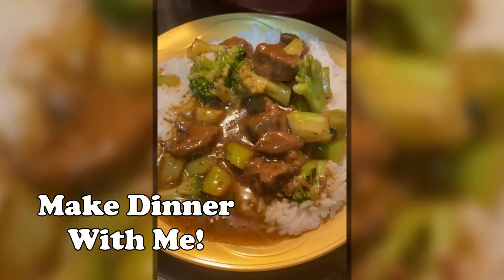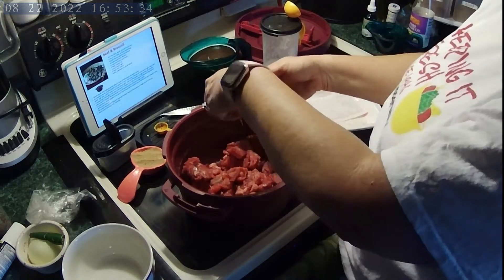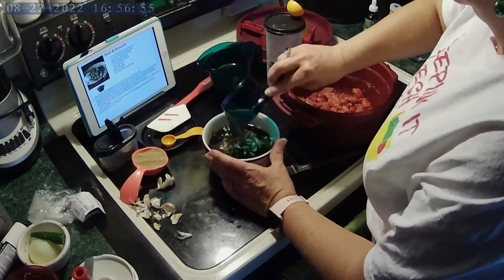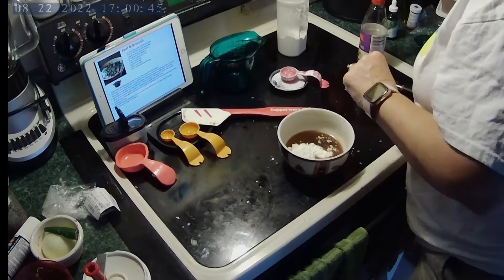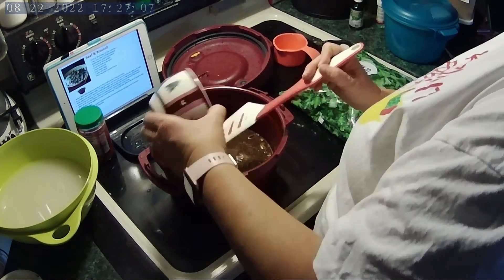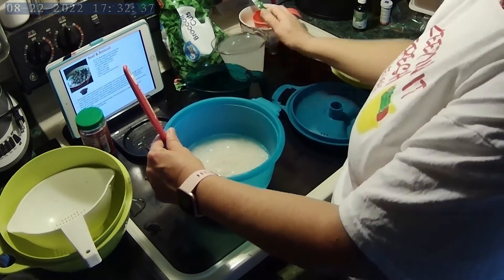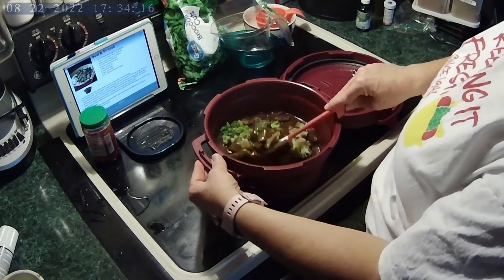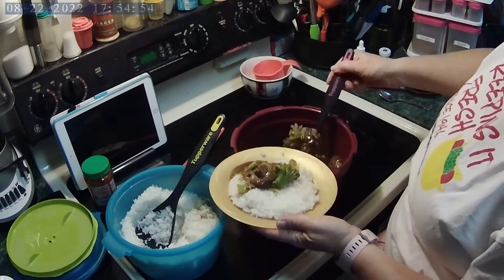Take out made easy & quick in the Tupperware Pressure Cooker! Beef & Broccoli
Make dinner quick and easy with the Tupperware Pressure Cooker!
Made for the microwave...dinner can be ready in minutes!  Most recipes take 30 minutes OR LESS
Nisiemae.My.Tupperware.com